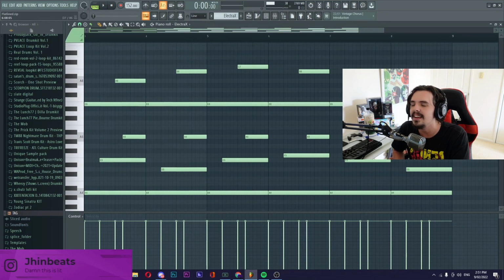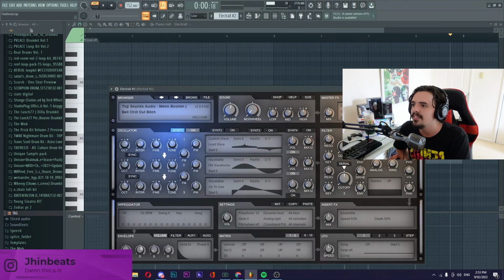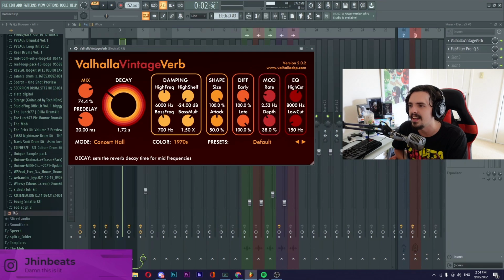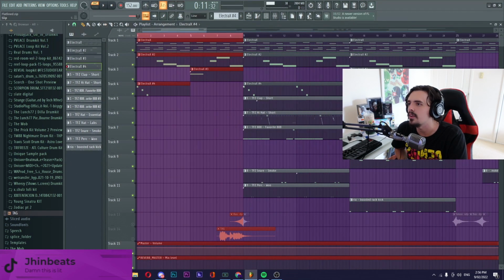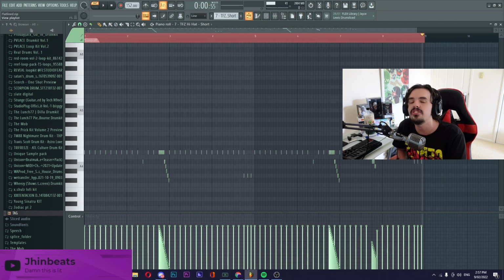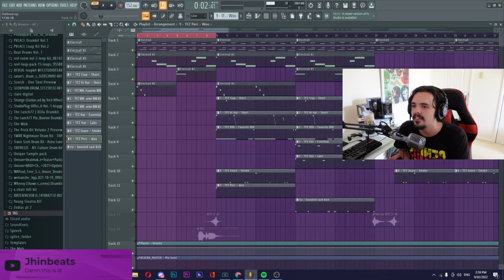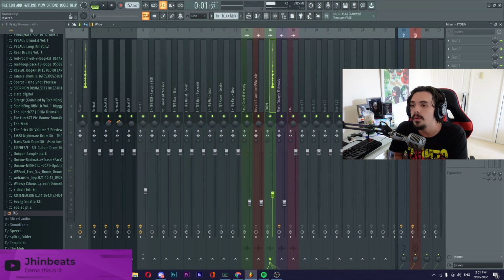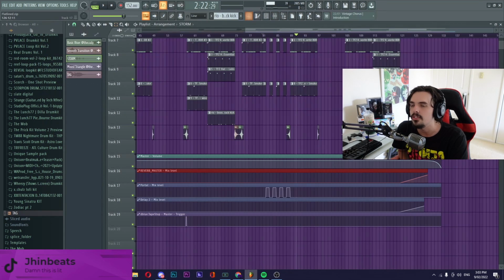How to make DARK AMBIENT beats for DRAKE and FUTURE in FL STUDIO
Gday gday
in this video you will learn how to easily make dark and ambient beats for artists such as Drake or Future in FL Studio